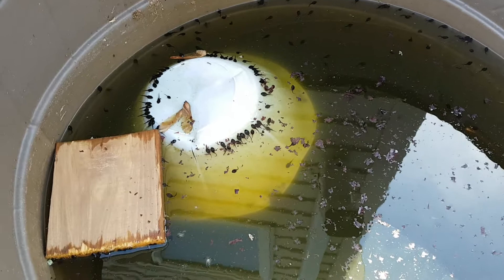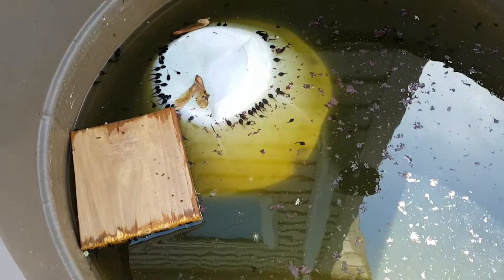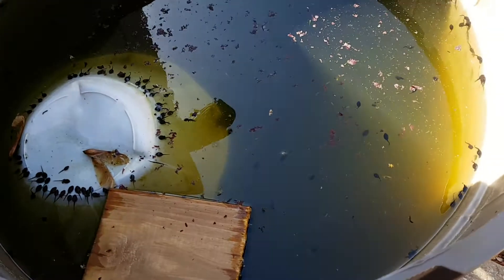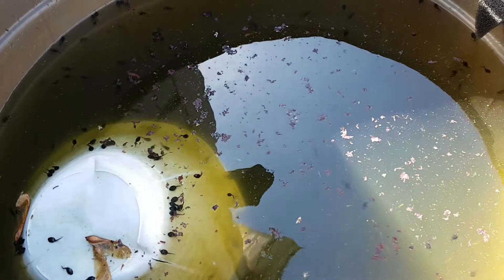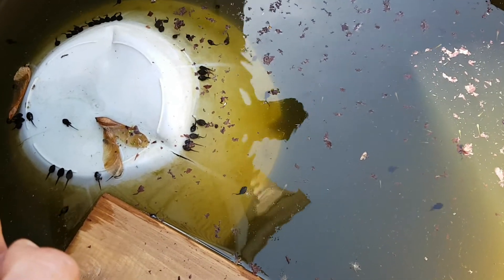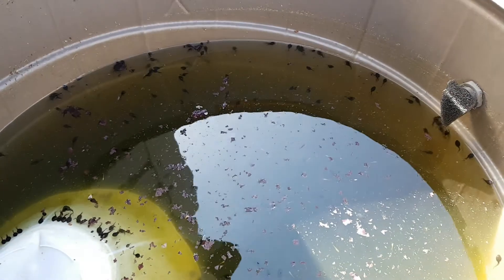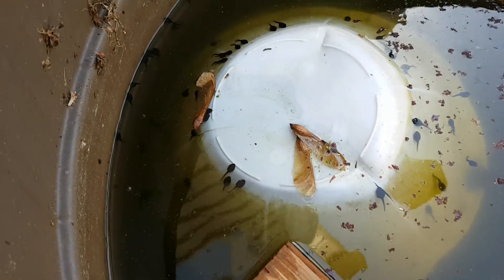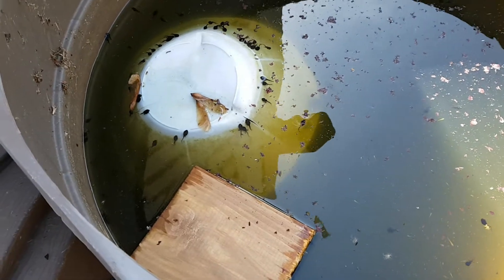Koi babies and toad babies 2016 part 1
Well the neighbour and I  had a bunch of toads mating in his pool and in my pond. I took the tadpoles before he drained the pool cover and put them into the 95 gallon rain barrel.  Then my koi spawned cleaned the skimmer basket once in that same barrel now I have more koi fry than I can count. Lets watch them grow together before I release them.  I'll do a weekly update on their growth.